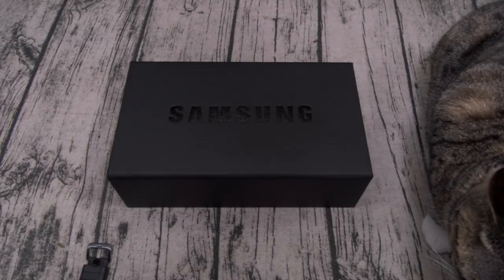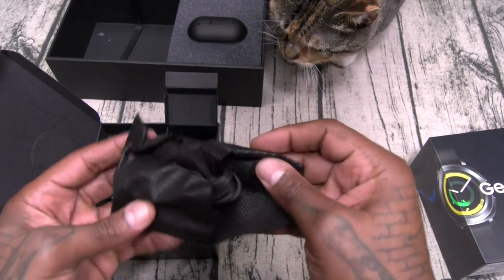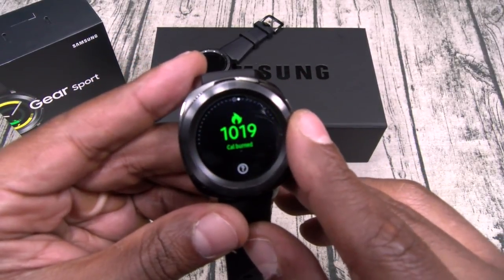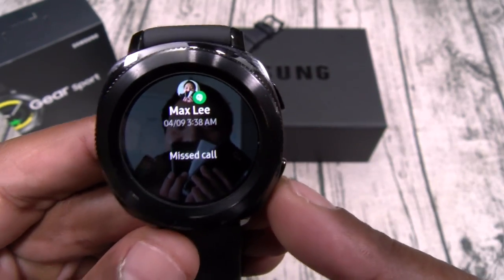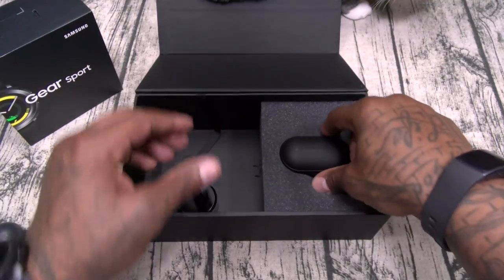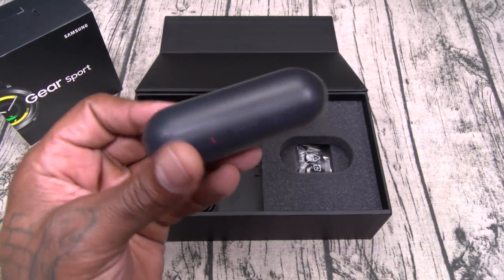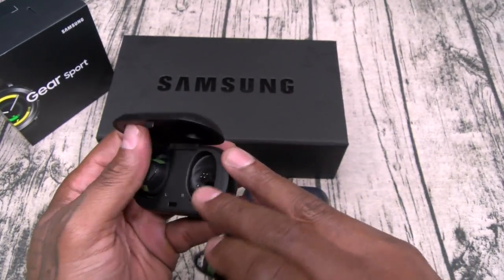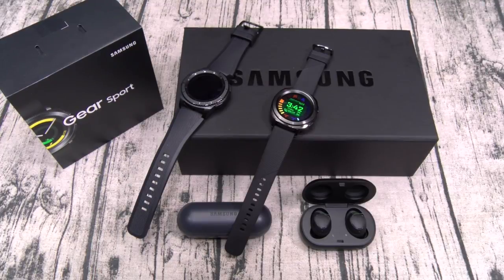Samsung Gear Sport And Icon X 2018 Unboxing And First Impressions